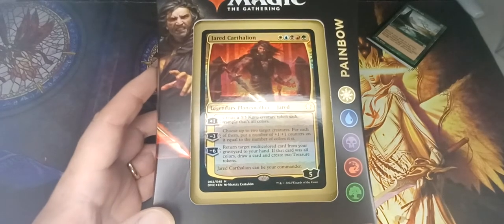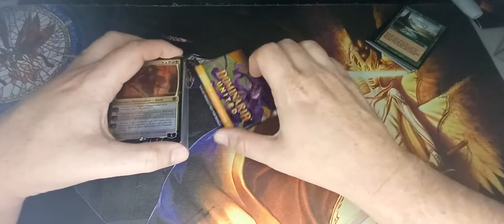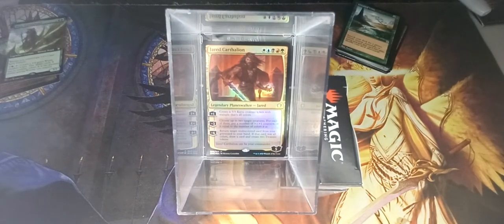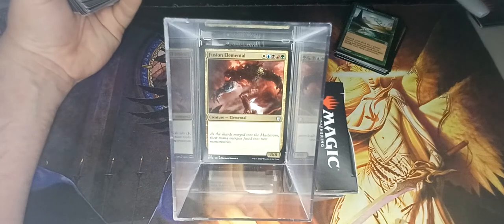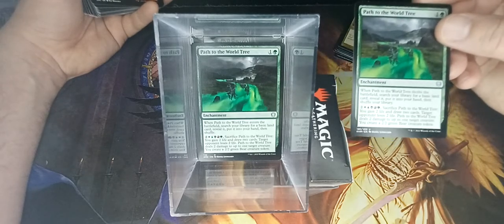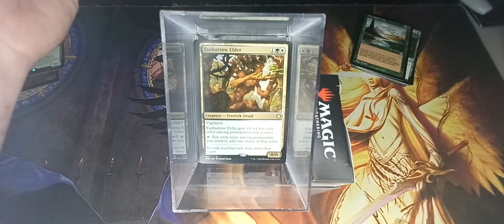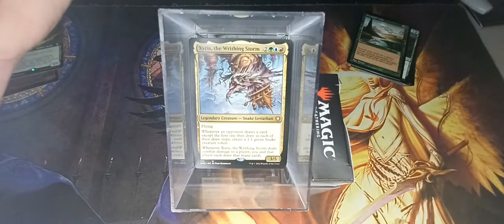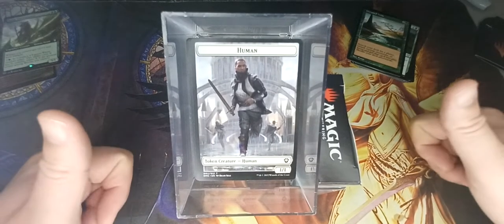"Painbow" Commander Unboxing